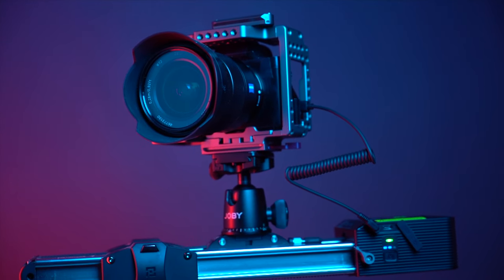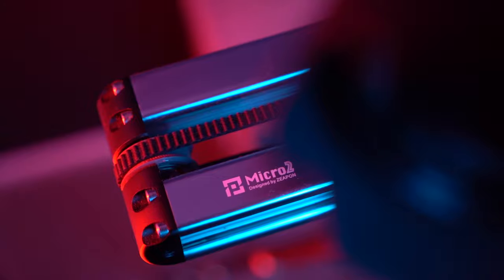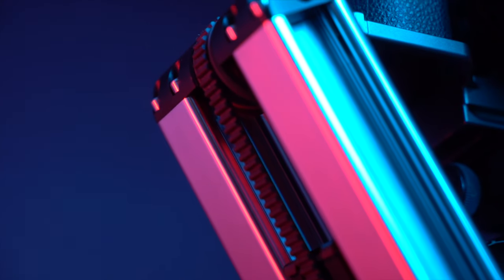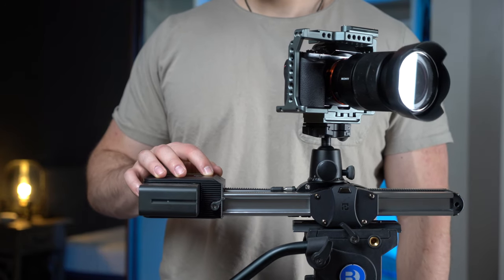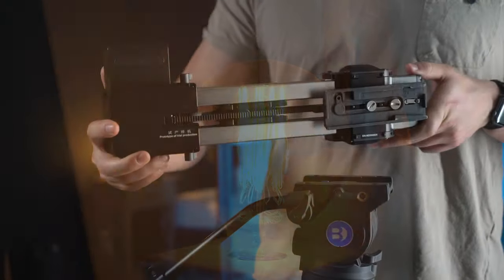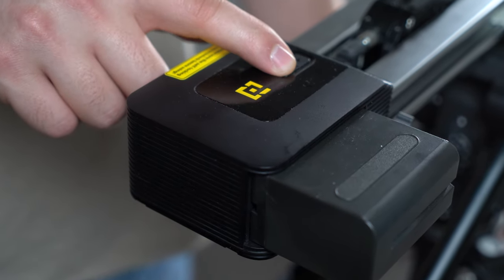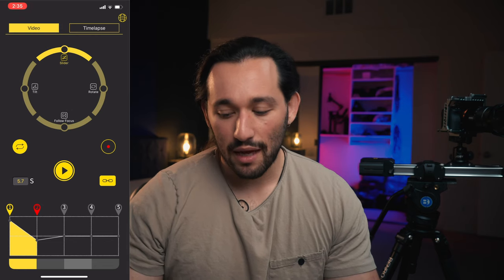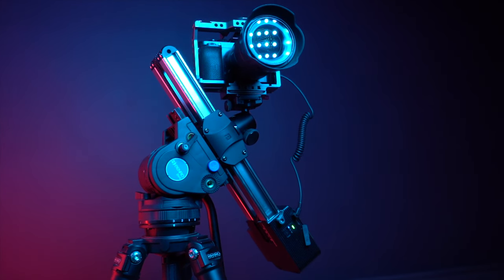This is the BEST MOTORIZED CAMERA SLIDER Hands DOWN! - Zeapon Micro 2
Motorized sliders created beautiful dynamic shots. However, if you get the wrong slider, your shots can be ruined. It's time to have a look at this new slider from Zeapon!

1. Sony A9
2. Sony A7s
3. Favorite Gimbal Lens
4. General Lens
5. BEST Telephoto Lens
6. Favorite Gimbal
7. Favorite Mic

Best Deals for Camera Gear!